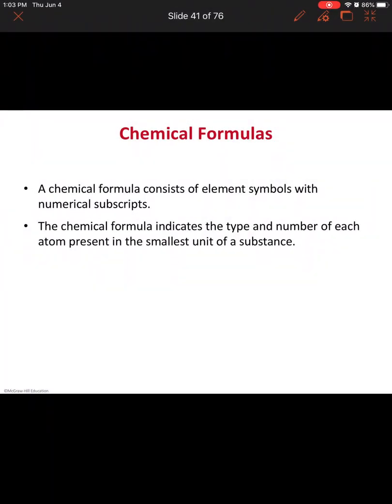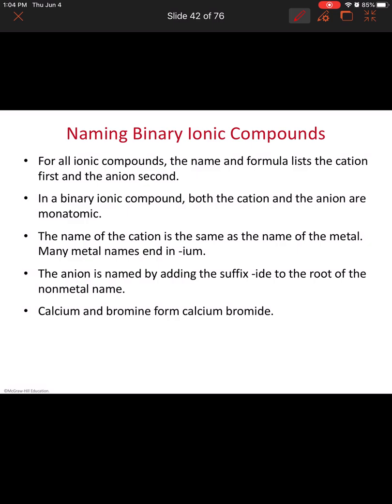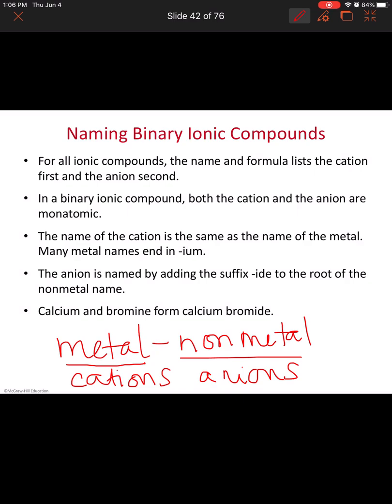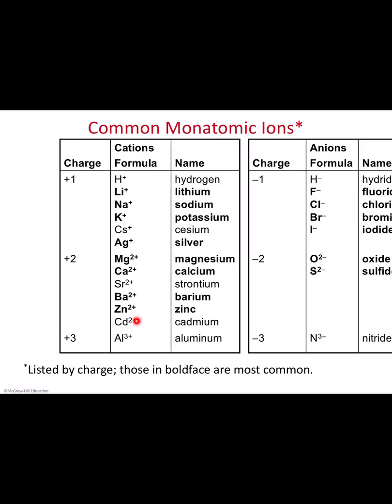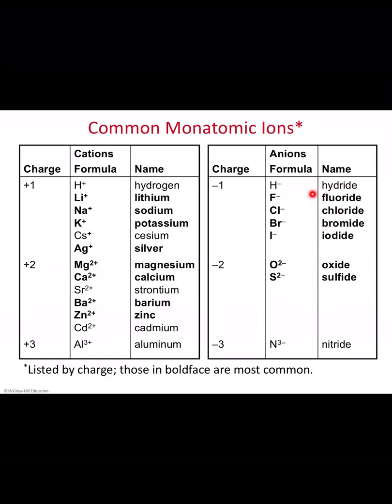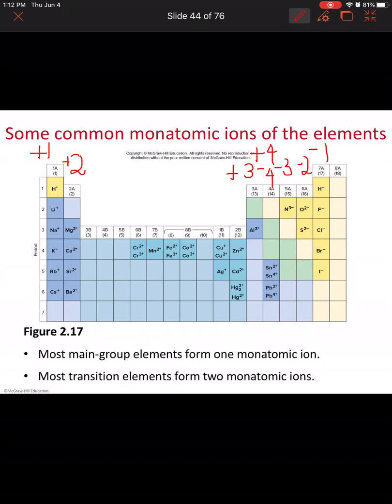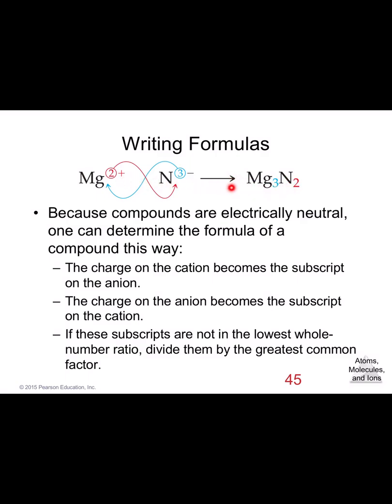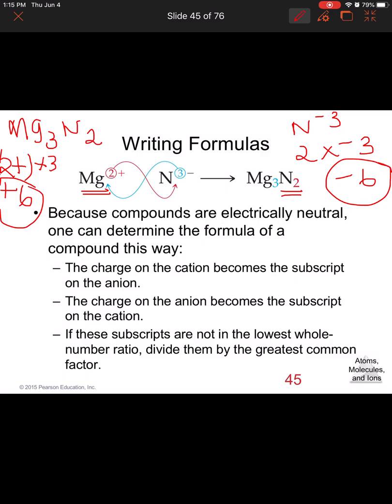How to name ionic compounds